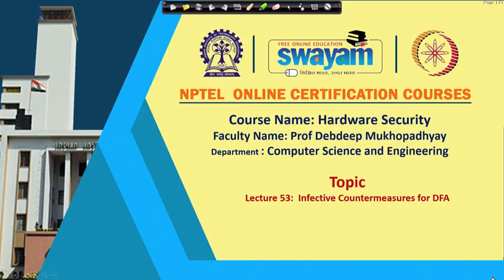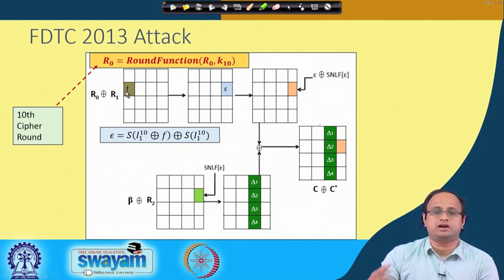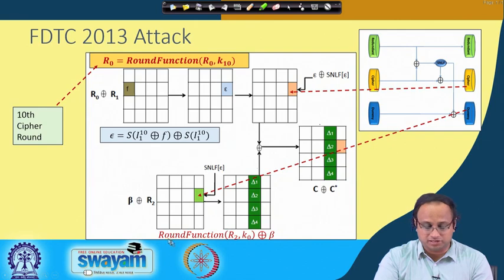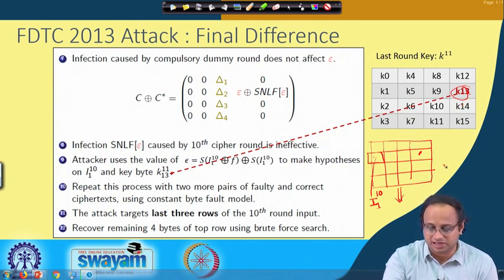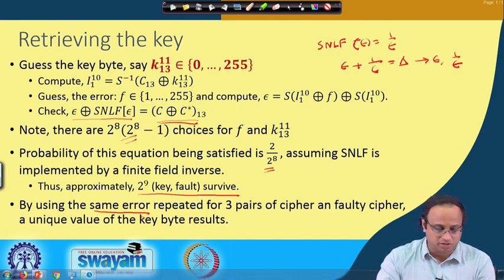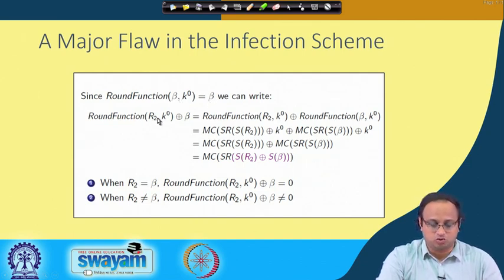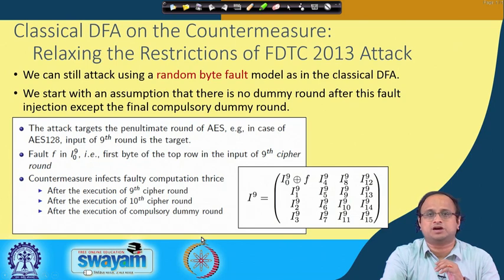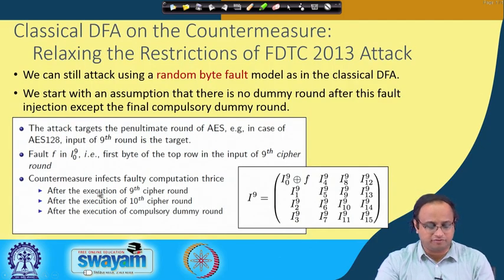Lecture 53: Infective Countermeasures for DFA (Contd.)